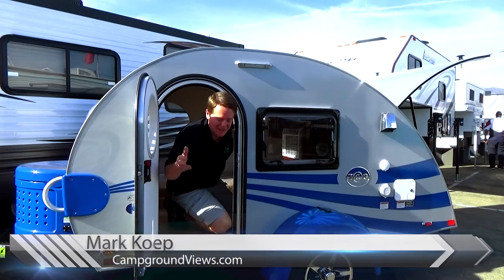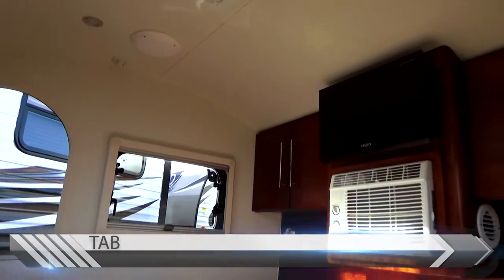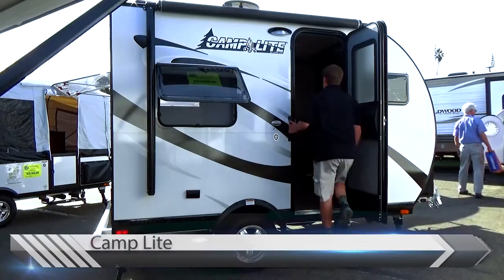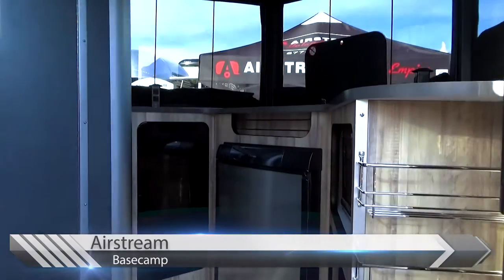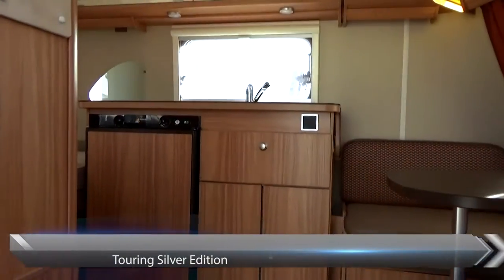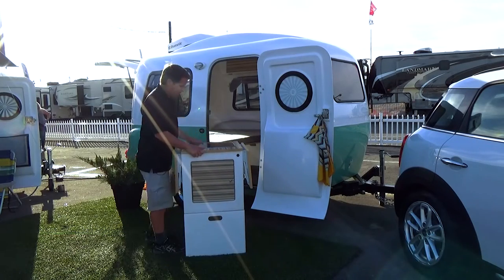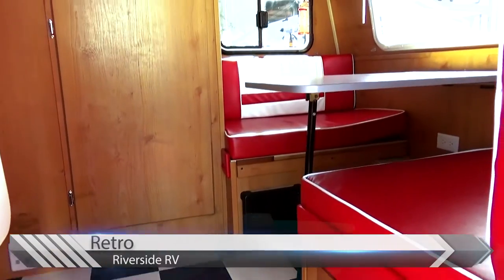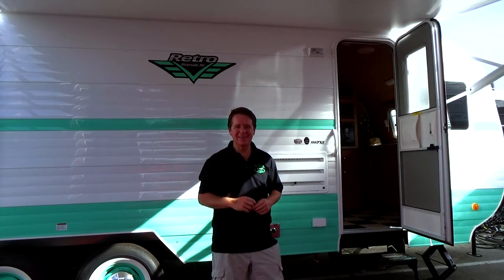Tiny and Retro Trailers at the California RV Show in Pomona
Take a look at some of the tiny trailers and retro models on display at teh California RV Show.

Music licensed from: PremiumBeats.com